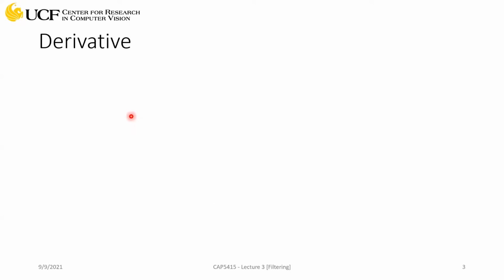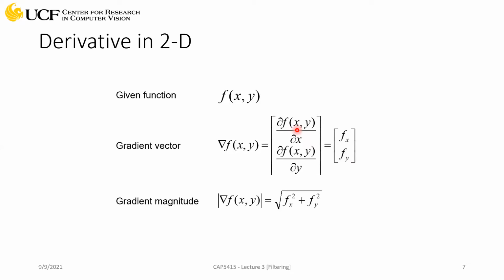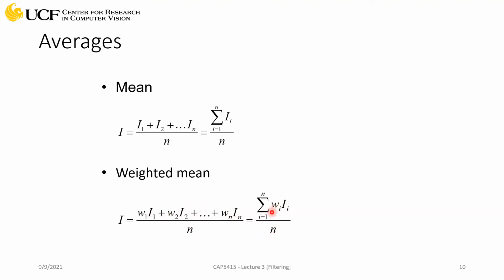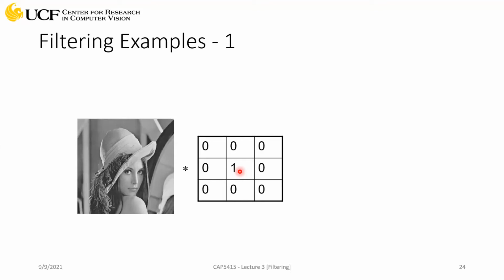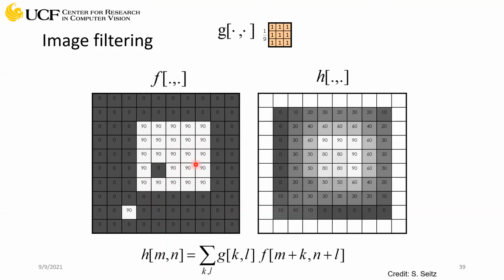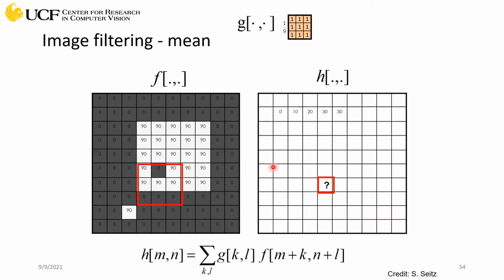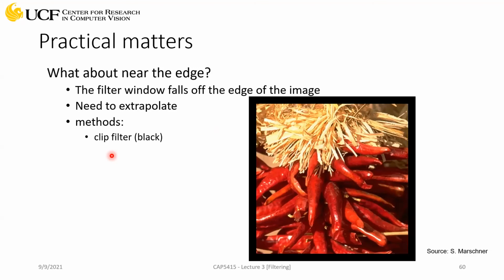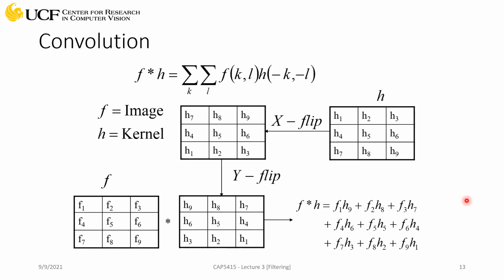CAP5415 Lecture 5 [Image Filtering - Part II] - Fall2021